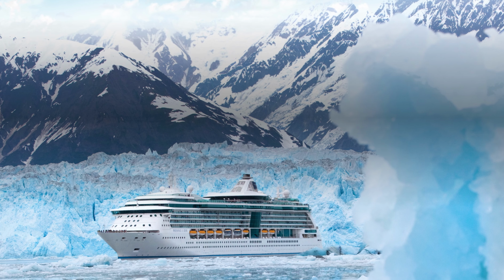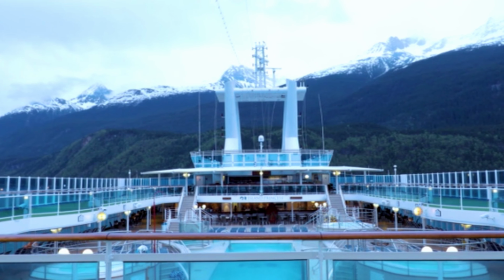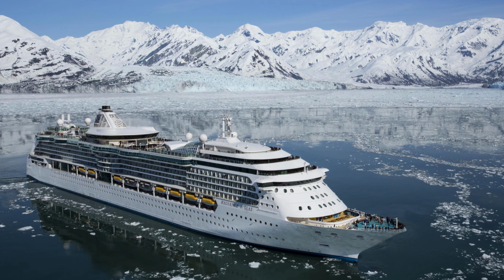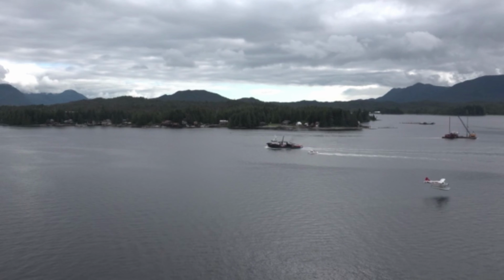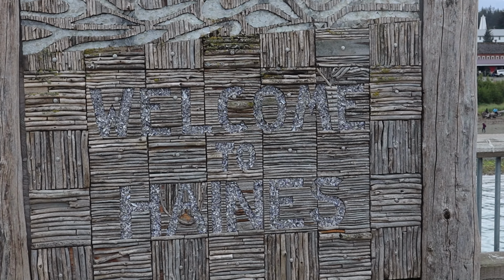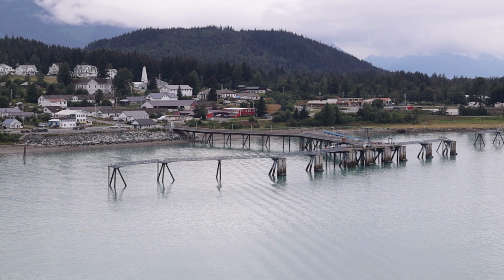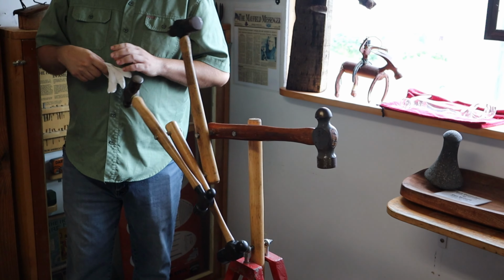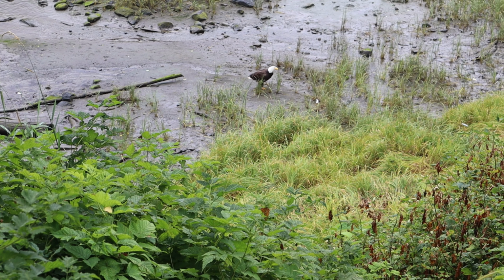Royal Caribbean's Radiance Of The Seas Swaps Skagway For Haines, Alaska!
Royal Caribbean has changed their itinerary on the Radiance of the Seas on their current Alaska sailing and will now miss the port of Skagway, but is substituting Haines. No reason has been given, but it might not be their fault. While it may be disappointing to some of the cruisers, there's still a lot of fun things to do in Haines.